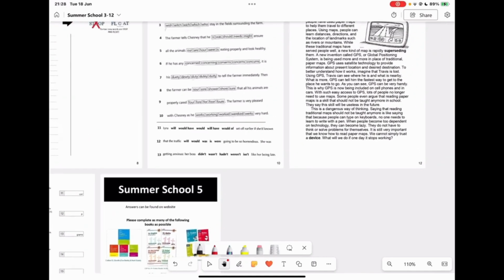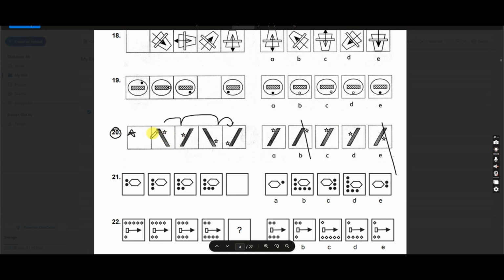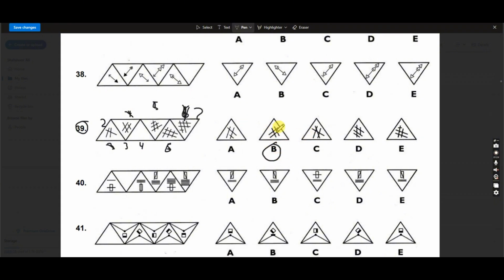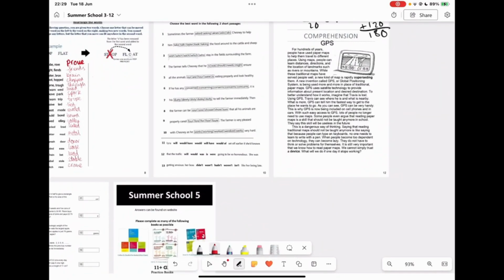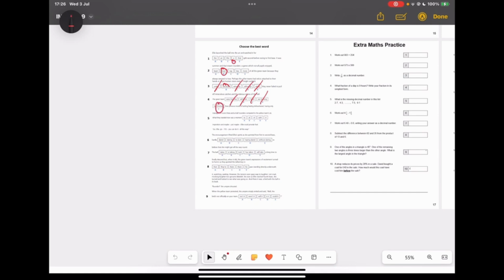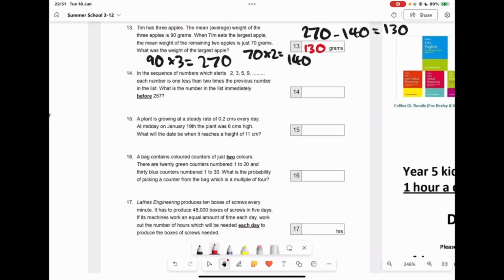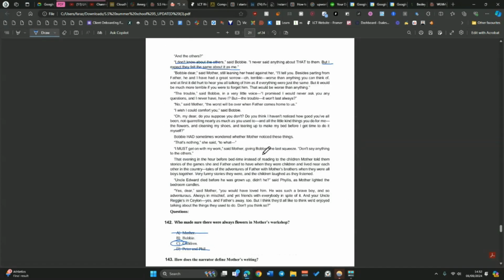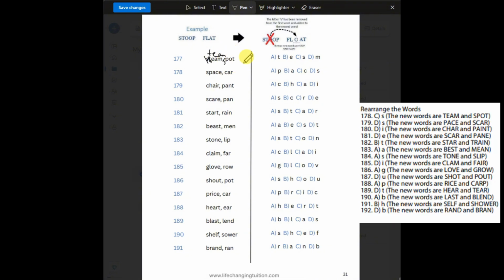Summer School Booklet 5